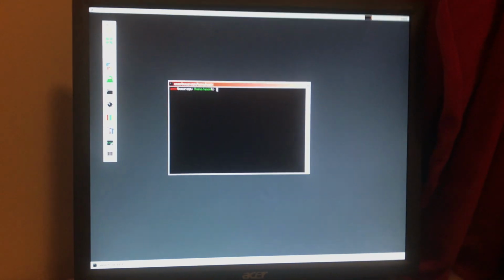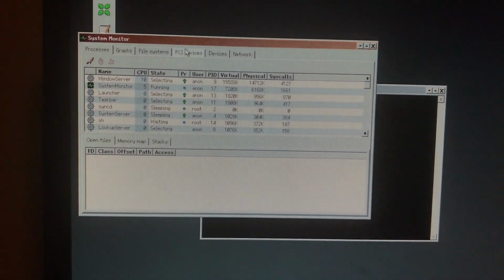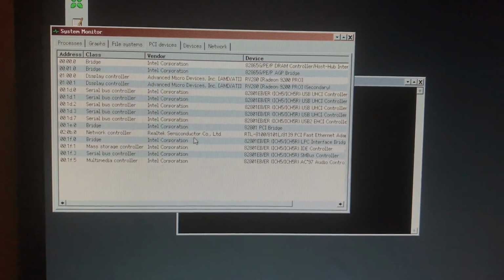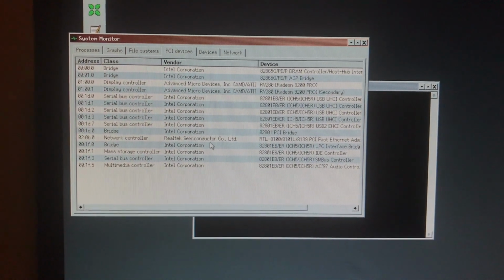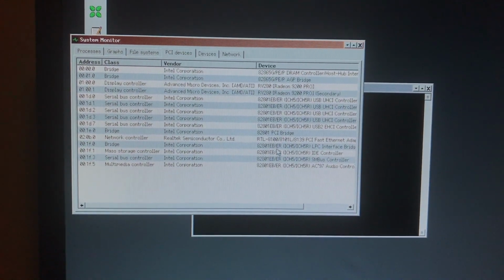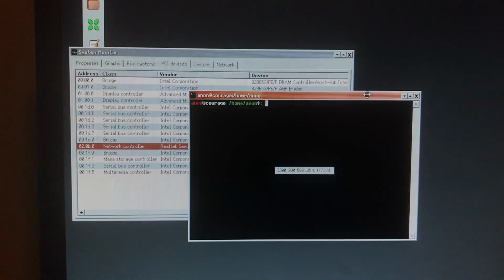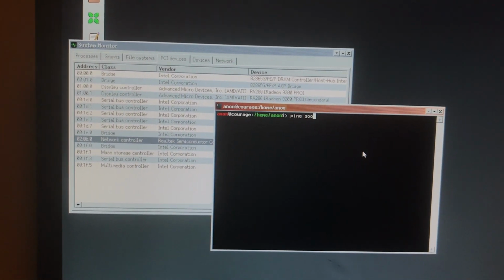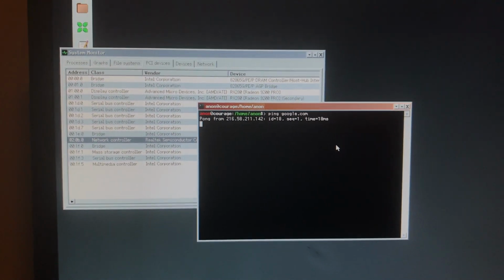Demo: Serenity booting on my PC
After almost a year of development, I finally boot Serenity on my PC, making me the 4th person to run it on bare metal.